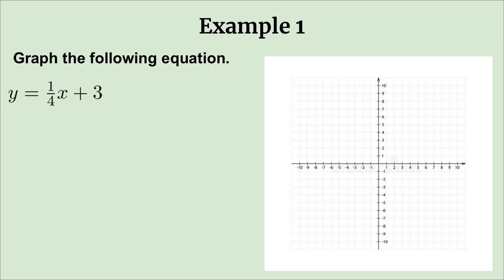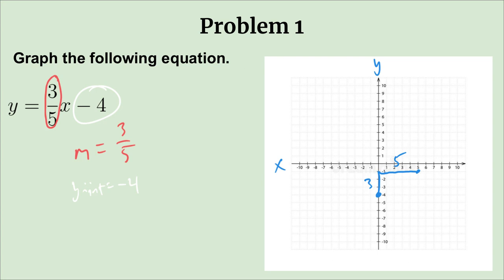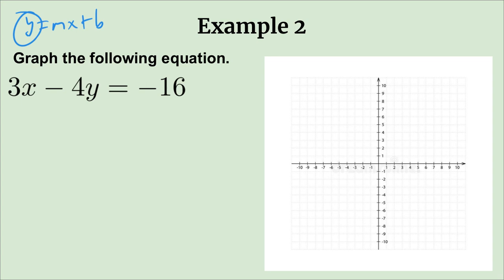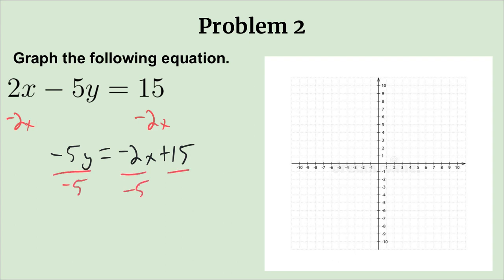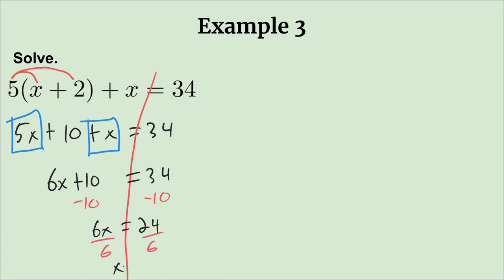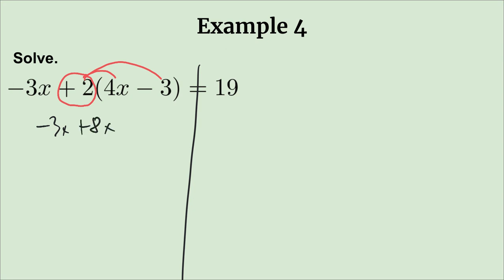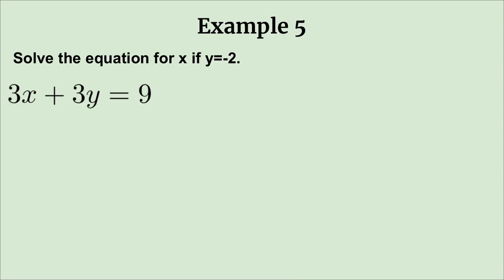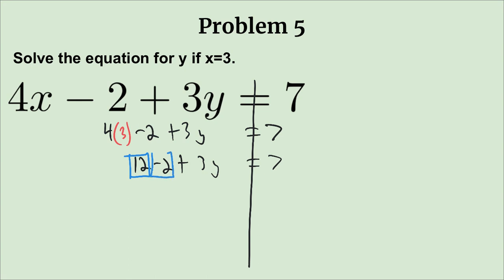Algebra Christmas Break Review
This video goes with the Christmas Break Review on formrative. The video covers

Graphing lines
Standard form
Slope-Intercept form
Solving equations with distributing
Solving equations by plugging in a number
Simplifying expressions